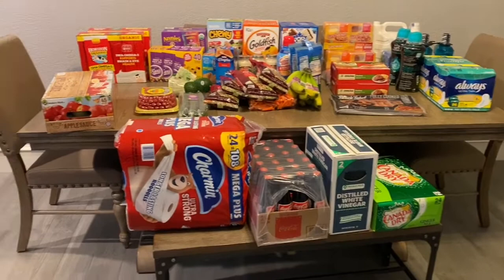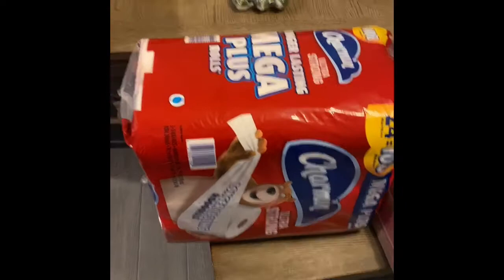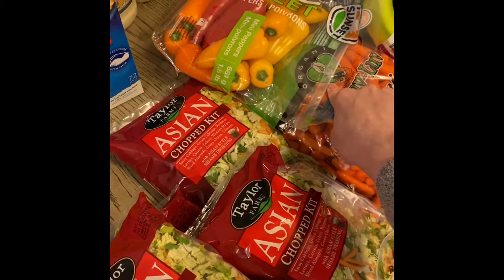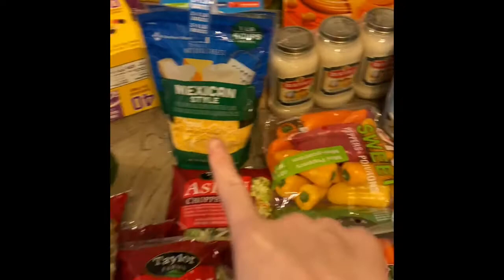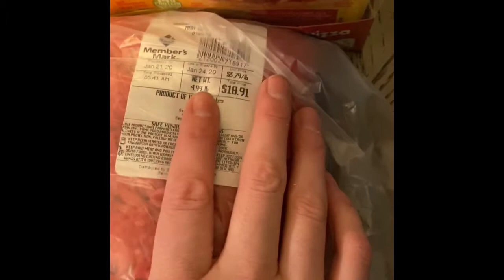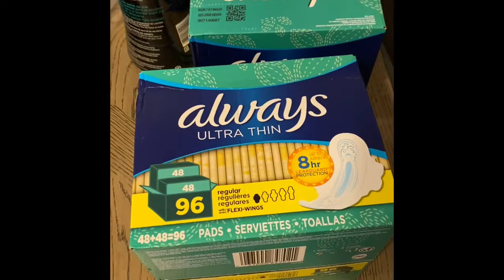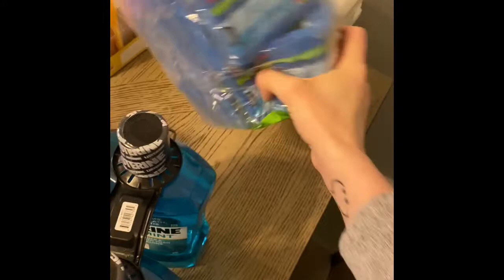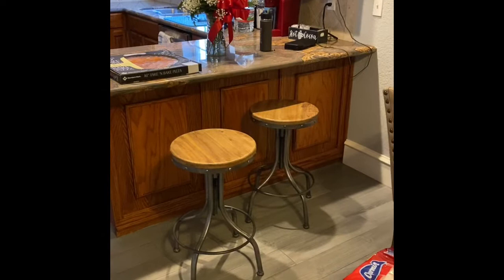SAMS CLUB HAUL / DISNEY WORLD SNACKS / UNIVERSAL STUDIOS SNACKS / ROAD TRIP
Most of these snacks are going to be packed away for our Florida trip so luckily I don’t have to put everything away just yet lol.